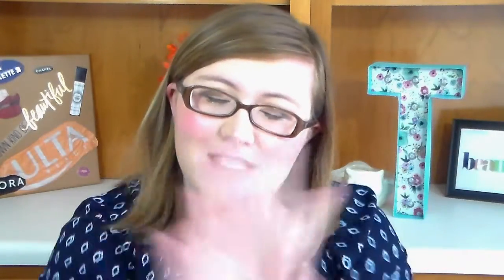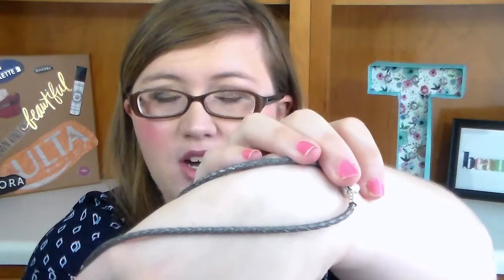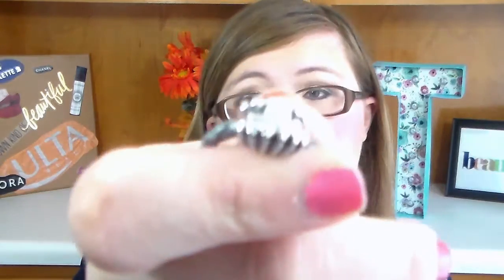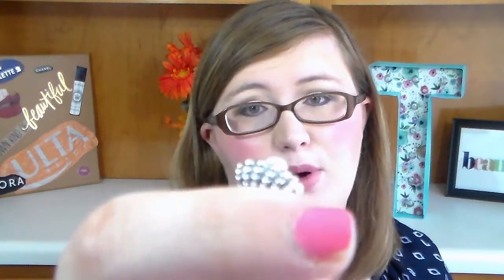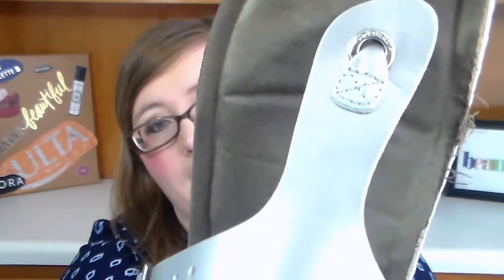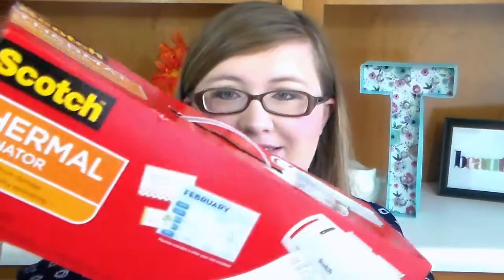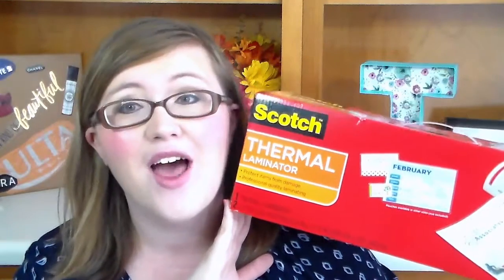Tay's Faves| July 2016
HAPPY FRIDAY!! I hope you're having the best day ever! I would love to know what items you loved during the month of July! Leave them to me in the comments section! Love you guys! :)

** Items Mentioned
Freeman Sparkling Pear Mask

Faded Glory Silver Sandals

Scotch Thermal Laminator

SHOPS MENTIONED
The Paperly Bowtique